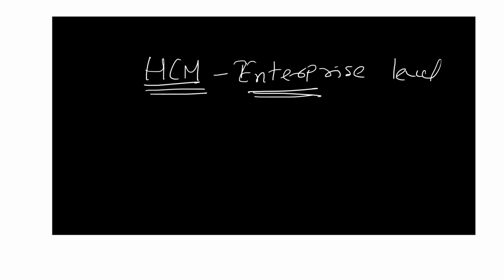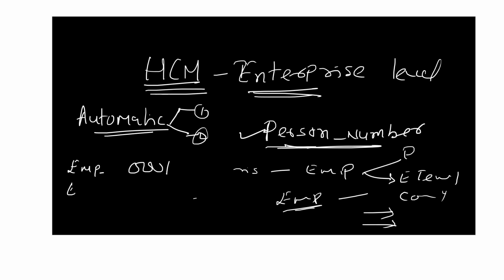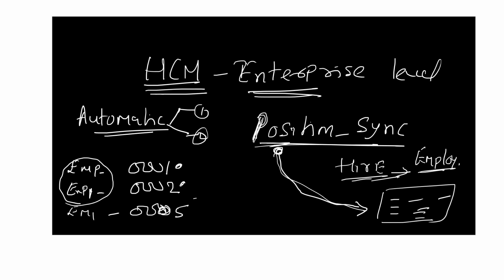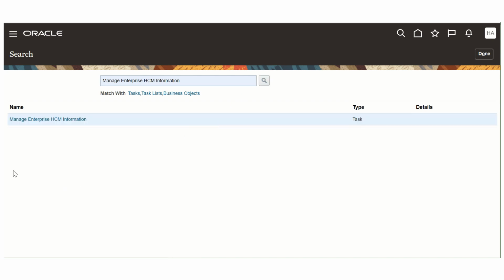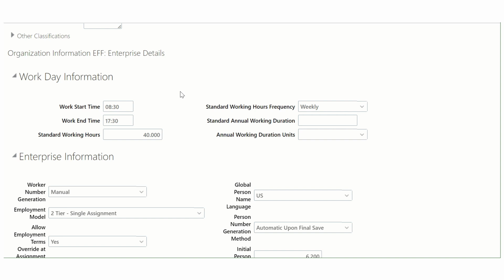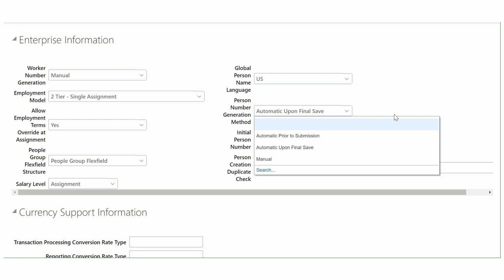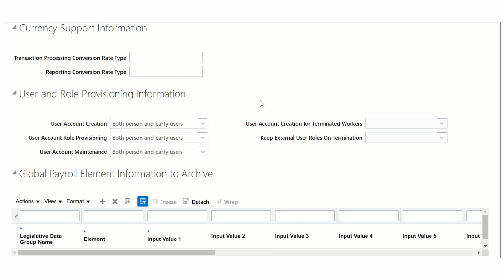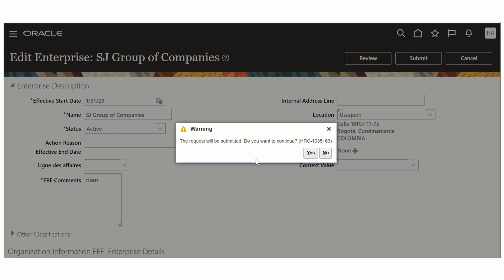Manage HCM Information | Unleash the Power of Oracle Cloud HCM Enterprise: A Comprehensive Overview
Take your HR processes to the next level with Oracle Cloud HCM Enterprise! In this video, we explore the key features and functionalities that make this solution a must-have for any organization. From setting up work time and generating person numbers, to the essential position synchronization and employment model, Oracle Cloud HCM Enterprise provides everything you need to manage your workforce effectively. Whether you're an HR professional or a business leader, this video is a must-watch to learn about the latest innovations in HR technology. Don't miss the opportunity to discover how Oracle Cloud HCM Enterprise can benefit your organization, watch now!